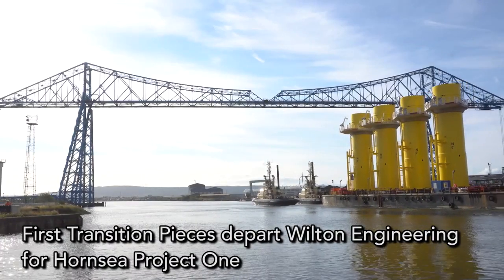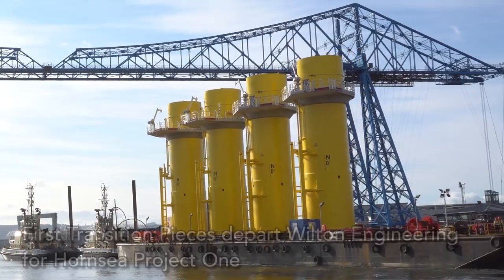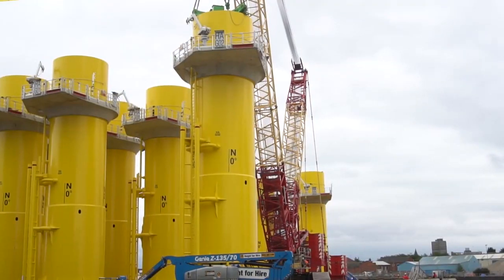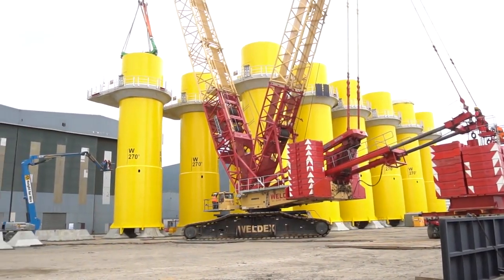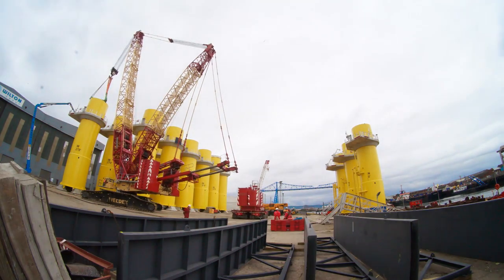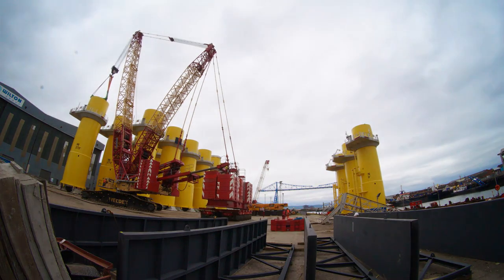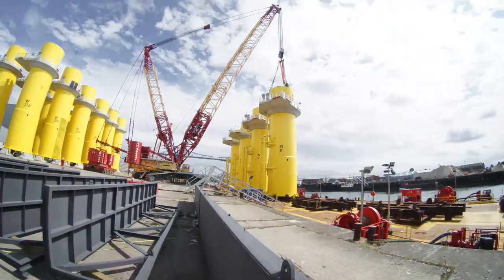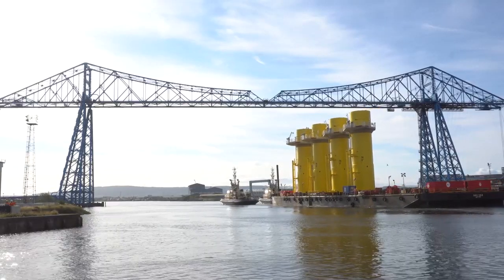First four transition pieces for Hornsea 1 on their way!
When Hornsea 1 Offshore Wind Farm is completed in 2020, it will be the largest offshore wind farm in the world. With a capacity of 1.2GW, it will become the world’s first offshore wind farm to exceed 1GW in capacity.